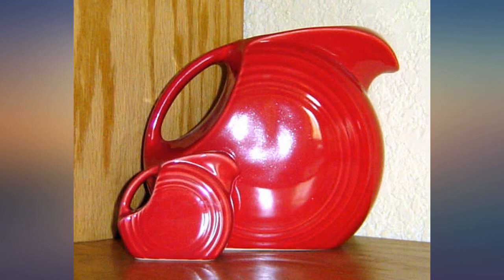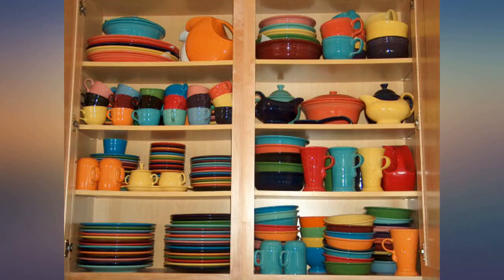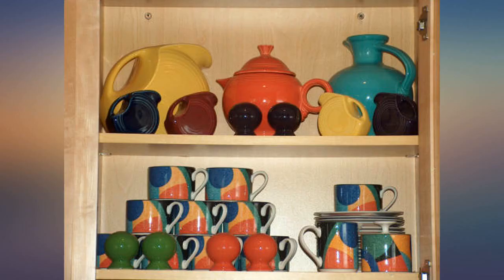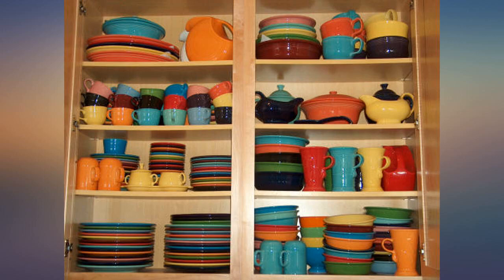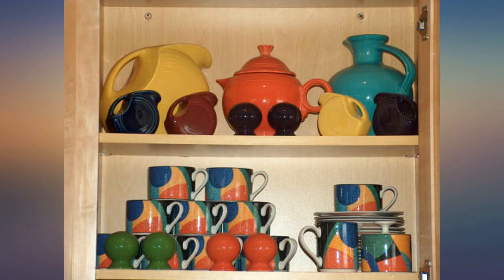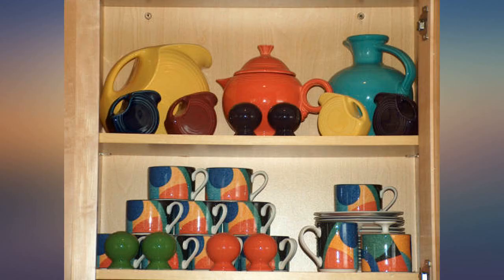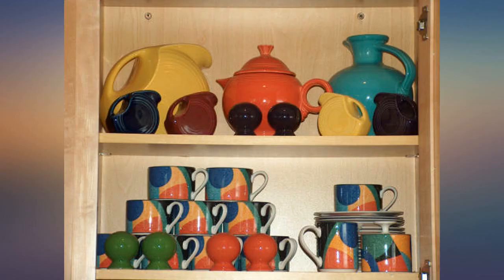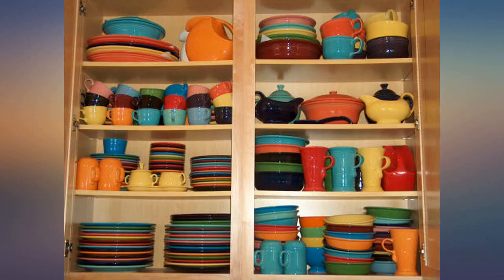Fiesta 67-1//4-Ounce Large Disk Pitcher, Scarlet review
Main Features:
by entering your model number.. Made in the USA. Vitrified Ceramic body. Lead-Free glaze. Dishwasher, Microwave and Oven safe. 5-year chip resistance warranty